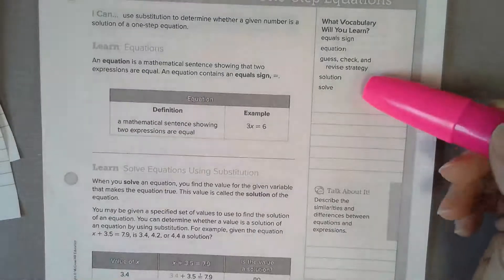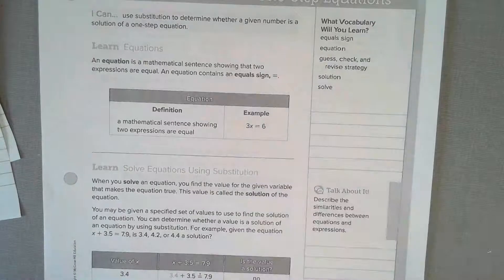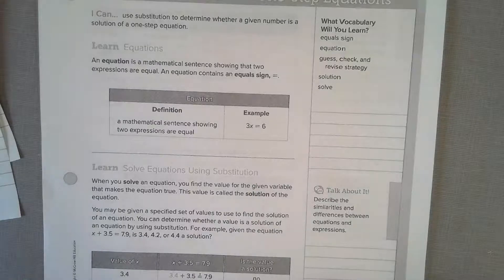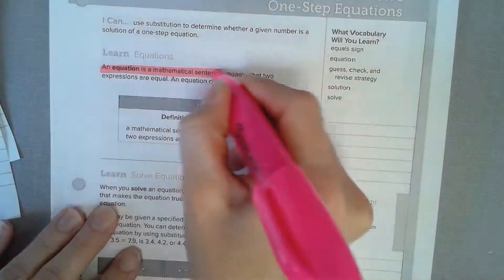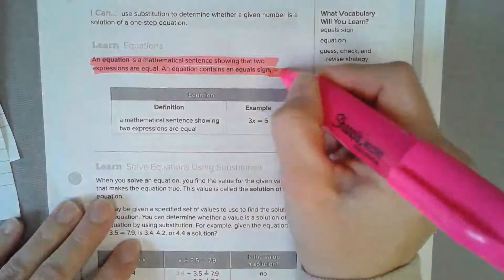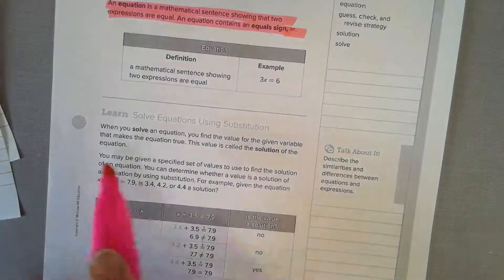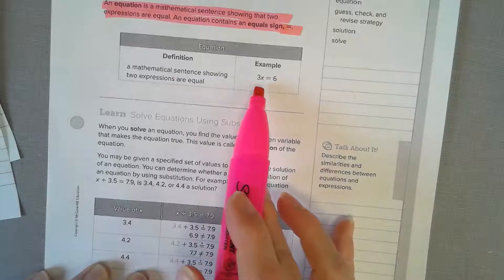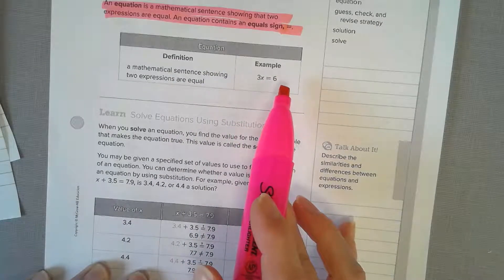Reveal Math 6.1 Notes p.333-338